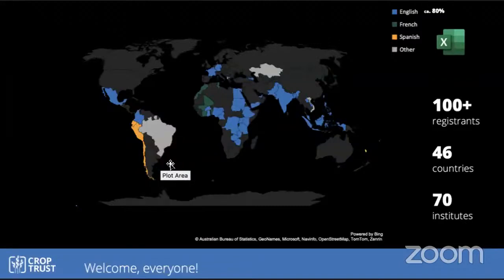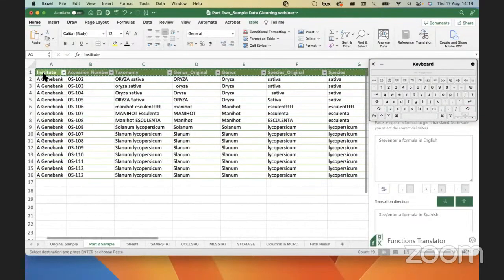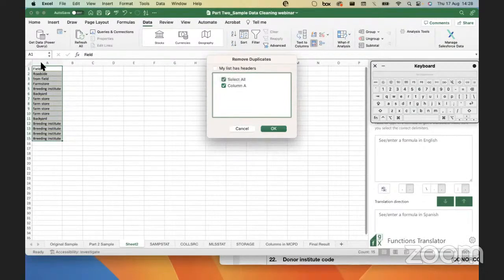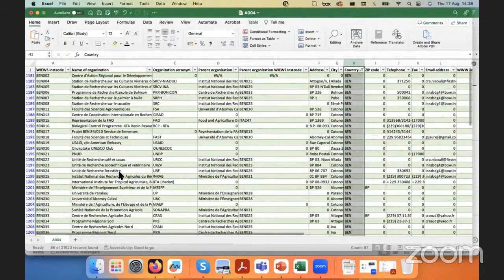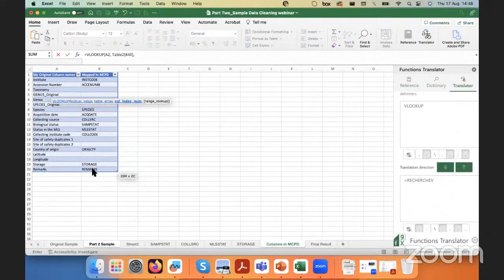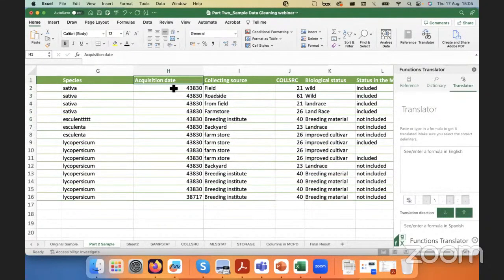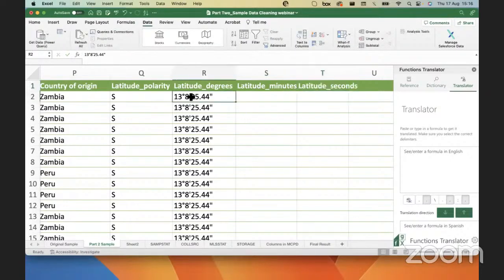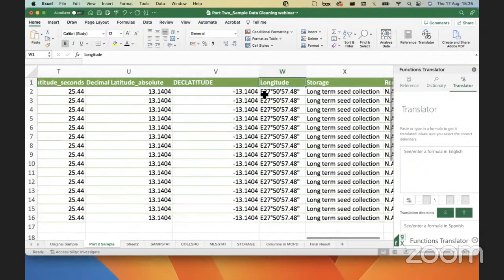Passport Data Preparation - Part 2 | Webinar series with Genesys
In this part of the Passport Data Preparation webinar series with Genesys, we begin to map passport data to the Multi-Crop Passport Data Sandard MCPD v.21.

*0- Introduction of this webinar series, contents and the interface* 00:00:00 - 00:04:45

*1- What we covered last time* 00:04:45 - 00:06:03

*2- Create useful lookup tables*
 Before anything else, understand data definitions 00:06:03 - 00:09:21
 Create the lookup tables for column names 00:09:21 - 00:15:14
 Create the lookup tables for coded values 00:15:14 - 00:22:35
 Download existing lookup tables online  00:22:36 - 00:30:50

*3- Map your data to MCPD*
 Mapping labels to MCPD 00:30:50 - 00:38:13
 Mapping coded values to MCPD 00:38:13 - 00:41:25
 Disconnecting data from functions 00:41:25 - 00:43:50

*4- Other data types*
Dates 00:43:50 - 00:47:40
Geographical coordinates 00:47:40 - 01:03:14